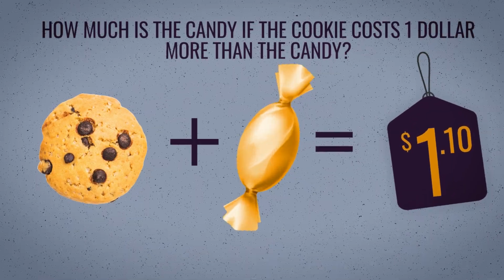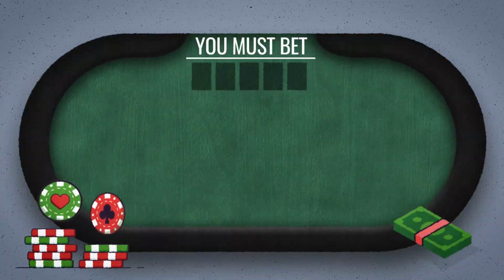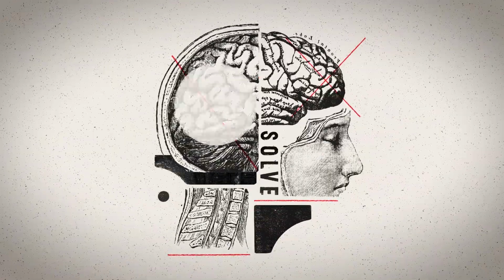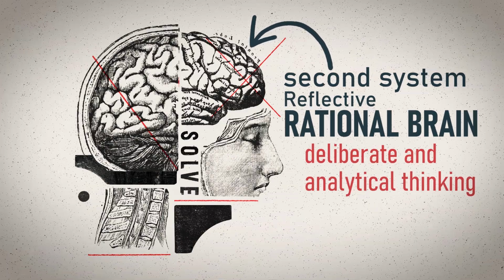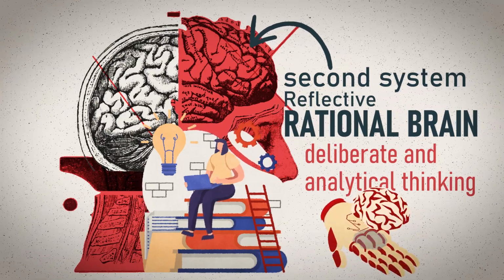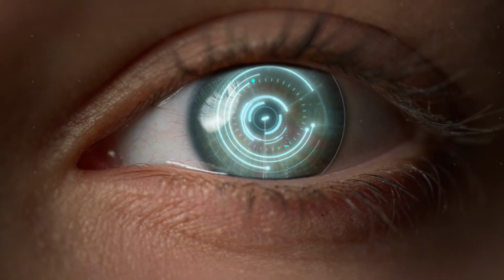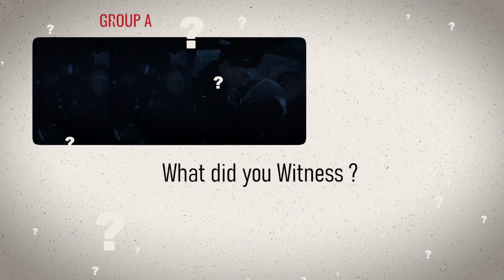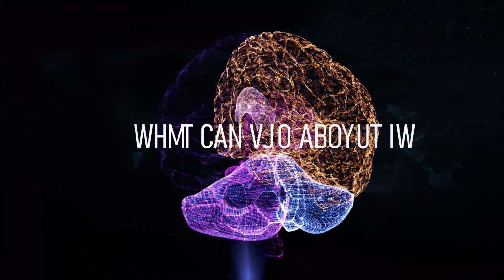How You Are Easily Manipulated | By Daniel Kahneman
Say you’re a coffee lover — you need your morning cup to properly function. When you’re browsing your Instagram feed, articles touting the benefits of coffee will instantly grab your attention.

It’s easy to read these articles and go “Aha, that confirms all of my life choices.” The next time you catch yourself doing that, try to actively search for information that contradicts what you believe in... How You Are Easily Manipulated | By Daniel Kahneman

Would you commit to Live Intentionally for 90 Days? (here’s the PLAN)
…Over 10,630 people have accepted the challenge, get all the details about the 90 day challenge here

📖 FREE Book of the Day

Here's my playlist of every music I've used before

This Where i Download all of my Stock video and Video assets for editing

This video was heavily inspired by the works of Daniel Kahneman , author of “Thinking, Fast and Slow". If you are or represent the copyright owner of materials used in this video and have a problem with the use of said material, please contact me via my email in the "about" page on my channel.